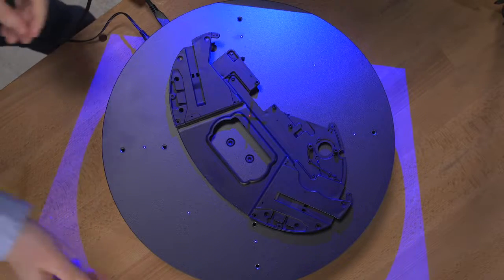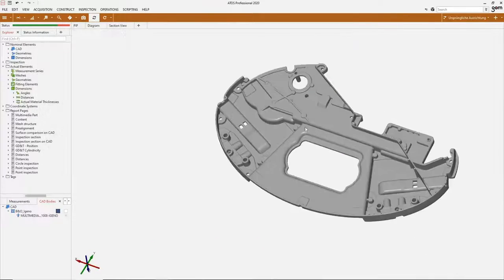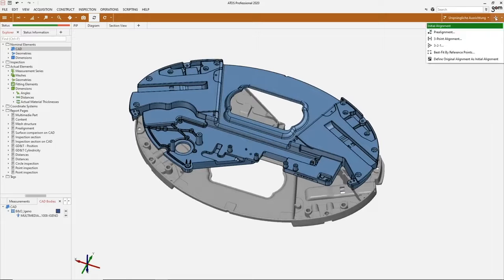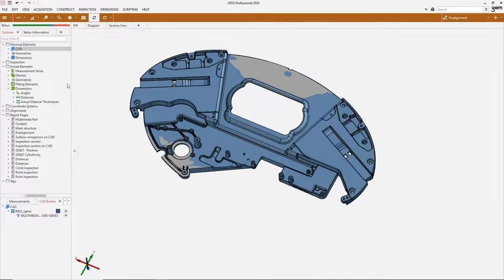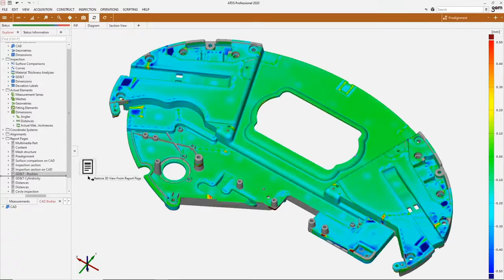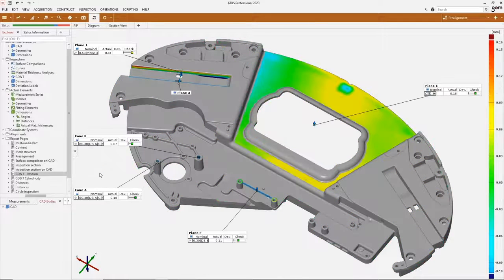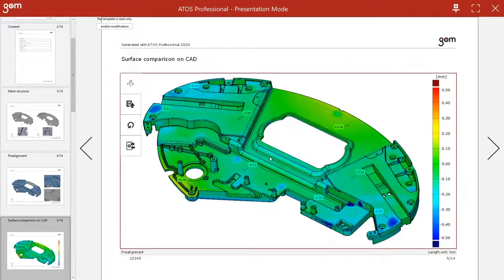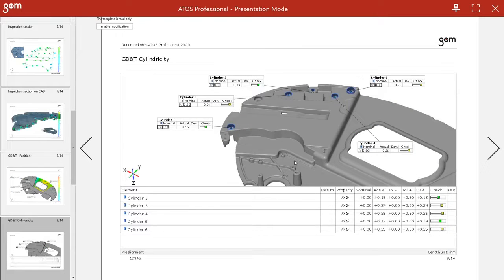Kiểm soát chất lượng các chi tiết ép nhựa với ATOS Q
Các chi tiết nhựa ngày càng trở nên phức tạp hơn với dung sai sản xuất nhỏ, thời gian đưa ra thị trường ngày càng gấp rút.

GOM đáp ứng những thách thức này với máy quét 3D công nghiệp ATOS Q, cung cấp giải pháp kiểm tra nhanh chóng và hiệu quả các công cụ, sản phẩm đầu tiên và các bộ phận nhựa trước khi tung ra thị trường.

ATOS Q cung cấp dữ liệu đo toàn trường với độ chính xác cao một cách nhanh chóng, phù hợp với các bộ phận, chi tiết có hình dạng phức tạp và bề mặt hoàn thiện khác nhau.

Dựa trên dữ liệu quét, các khu vực có vấn đề có thể được xác định trực tiếp trong phần mềm GOM Inspect, giúp tăng tốc toàn bộ quy trình sản xuất và đảm bảo chất lượng của sản phẩm cuối cùng.

AIE - Advanced Industry Co., Ltd
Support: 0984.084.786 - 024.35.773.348